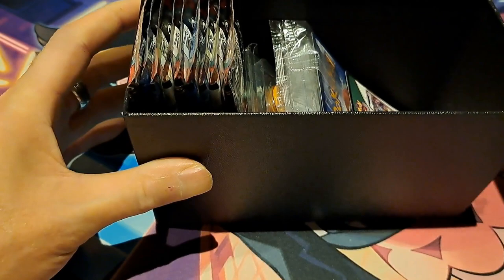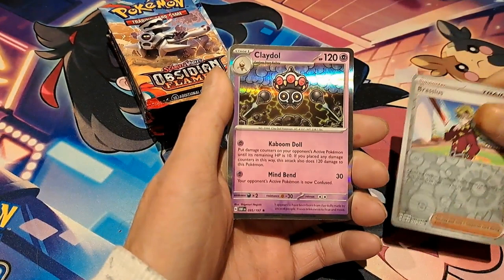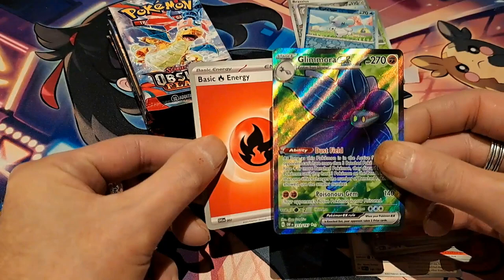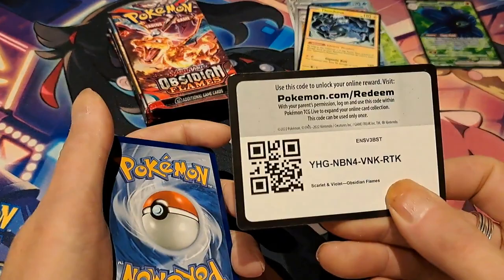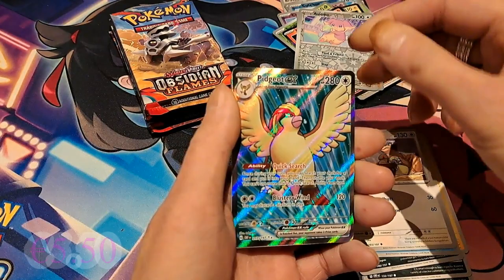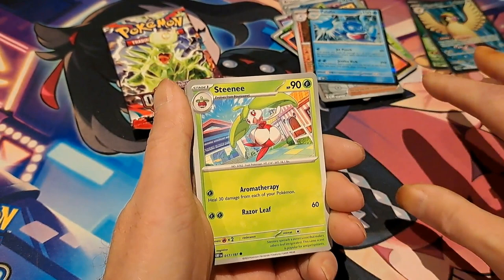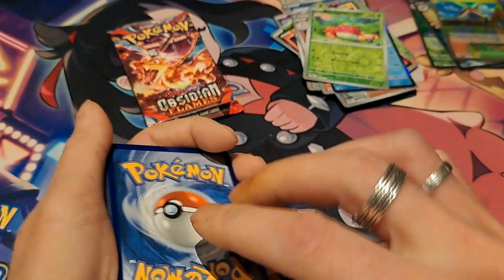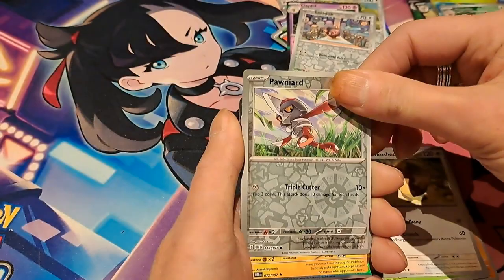Pokemon Obsidian Flame Elite Trainer Box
I have lot of cards for sale on cardmarket,if your looking for something let me know.I might be able to help.